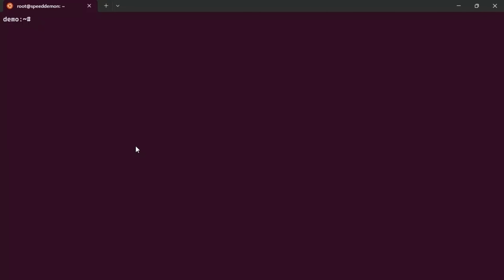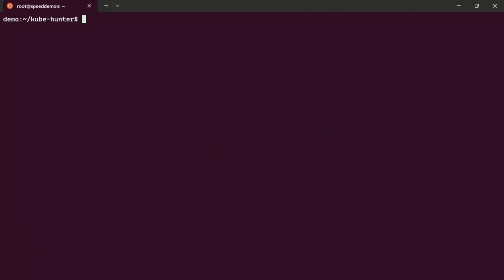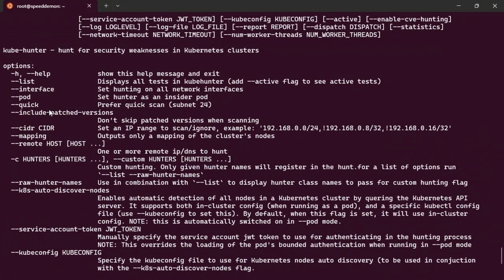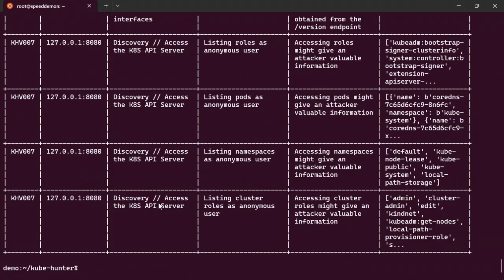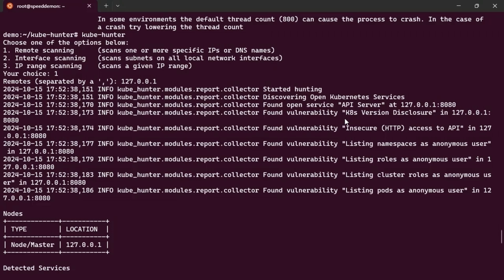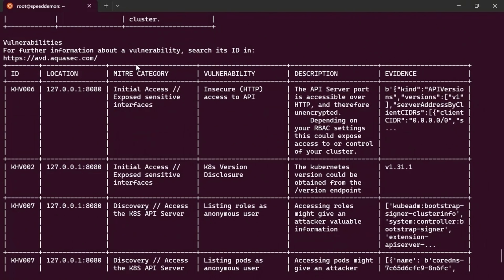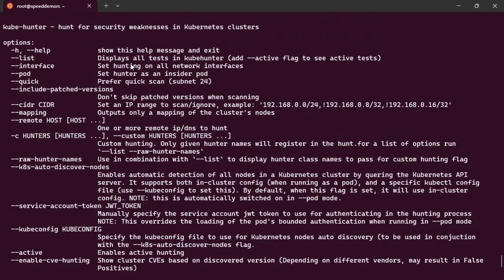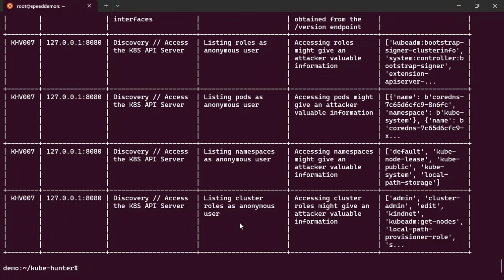Kube Hunter? | Web Security Attack - Linux Hacking (2026)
In this video, you will learn how hackers and penetration testers use Kube-Hunter to discover security weaknesses in Kubernetes clusters.

Kube-Hunter is an open-source Kubernetes security tool that identifies misconfigurations, exposed services, weak authentication, and attack vectors in containerized environments. This tutorial demonstrates real-world Kubernetes web security attacks using Kali Linux for ethical hacking and penetration testing.

🔥 What you’ll learn in this video:
✔ What is Kube-Hunter and how it works
✔ Kubernetes attack surface discovery
✔ Detecting exposed Kubernetes services
✔ Finding misconfigurations in K8s clusters
✔ Kubernetes web security vulnerabilities
✔ Kube-Hunter usage in Kali Linux
✔ Ethical hacking & cloud-native security testing

• Ethical Hackers
• Cloud Security Engineers
• Kubernetes Administrators
• Cybersecurity Students
• Bug Bounty Hunters
• Kali Linux Learners